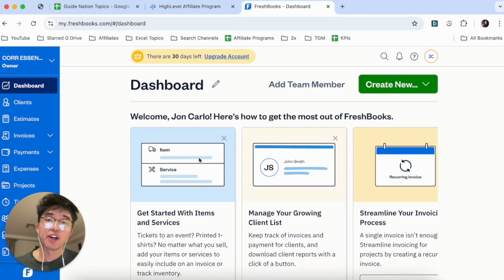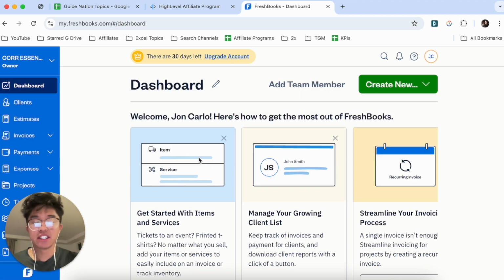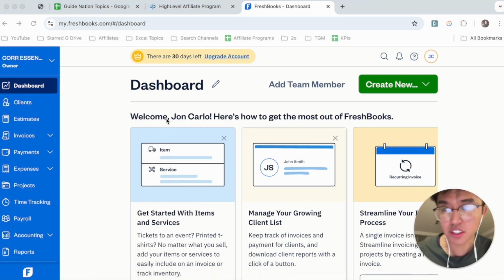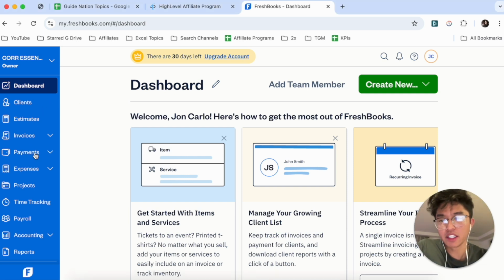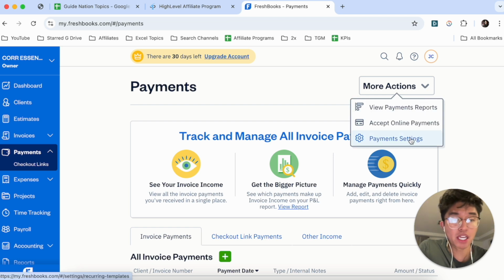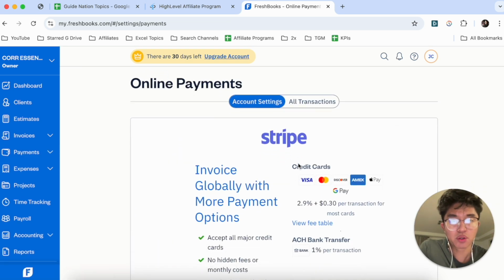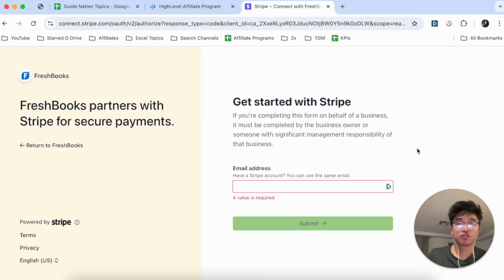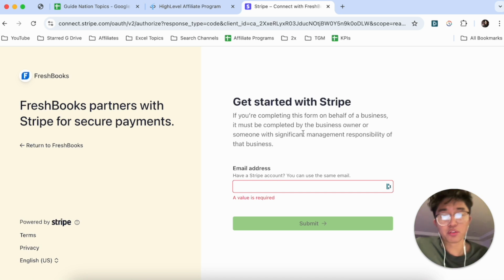How To Connect Stripe With FreshBooks: Quick & Easy Tutorial!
Need to link your Stripe account to FreshBooks for seamless payment processing? In this step-by-step tutorial, I’ll show you how to quickly and securely connect Stripe to FreshBooks so you can accept online payments with ease. Whether you're a freelancer or small business owner, integrating Stripe helps streamline invoicing and ensures faster transactions. I’ll guide you through the exact steps to set up the connection correctly. Watch until the end for tips on managing payments and avoiding common setup issues.